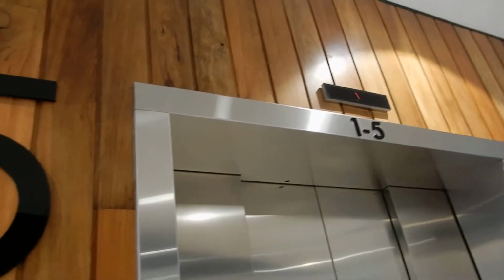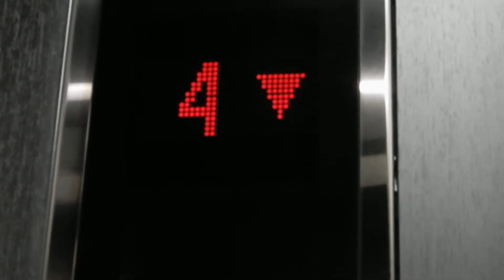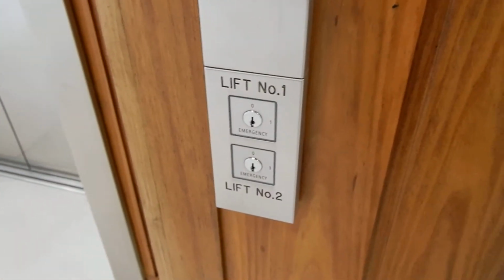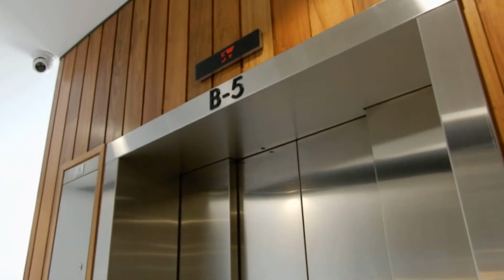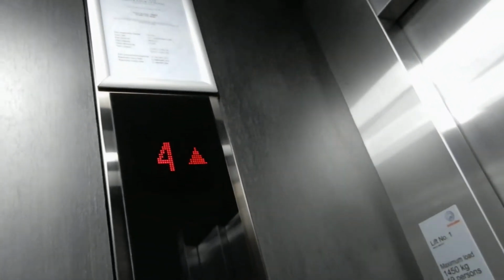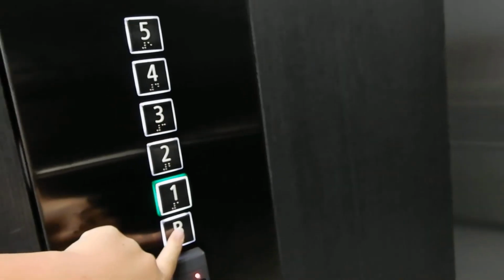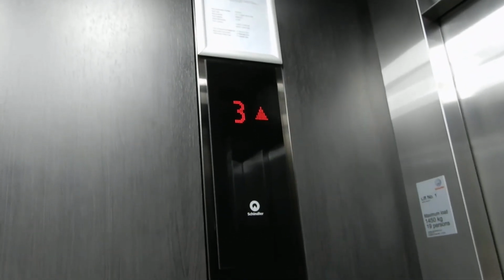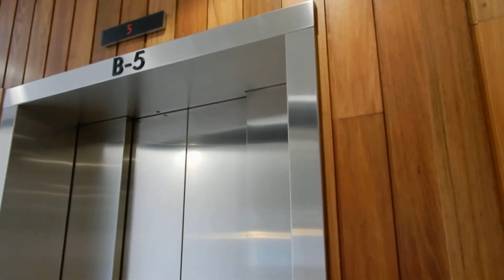[R-A900] 2 Schindler 5500 MRL Traction elevators at Specialist Medical Centre, North Lakes, QLD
Long time, no retake. This is one of my few true black Linea 300s.

Brand: Schindler
Model/Type: 5500/MRL Traction
Capacity:  Left: 1,450 kg (19 persons, approx. 3,197 lb), Right: 2,500 kg (33 persons, approx. 5,512 lb)
Fixtures: Linea 300
Contract Number: Not displayed
Year installed: 2010s
Floors served: Left: 6 (B, 1, 2, 3, 4, 5), Right: 5 (1, 2, 3, 4, 5)
Death-Trap Rating: 0/10

Camera used: Nikon Coolpix A900
Resolution: 1920x1080p